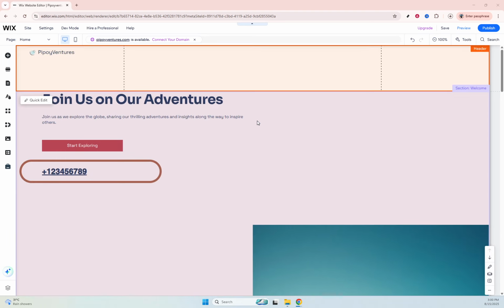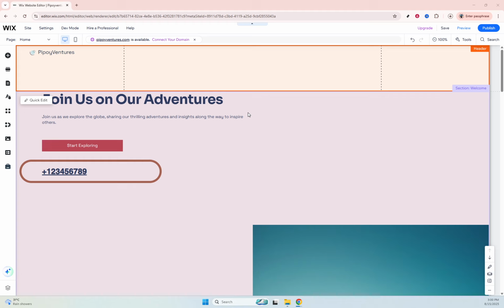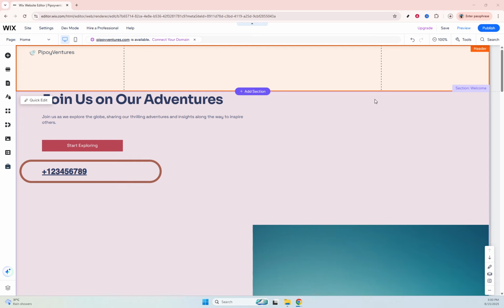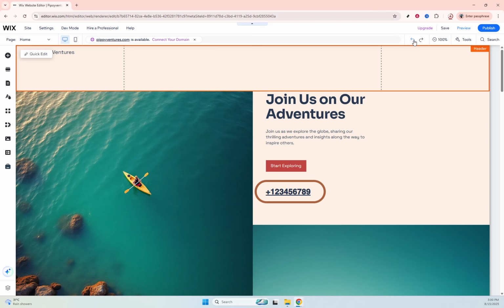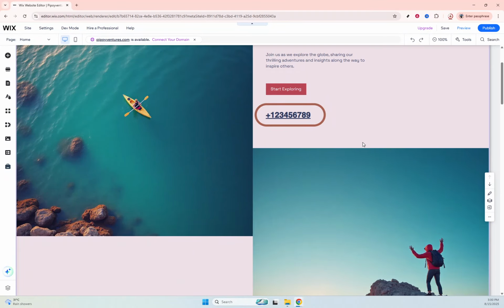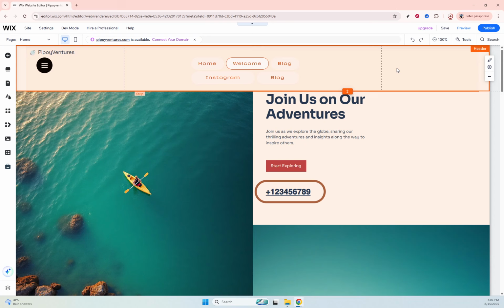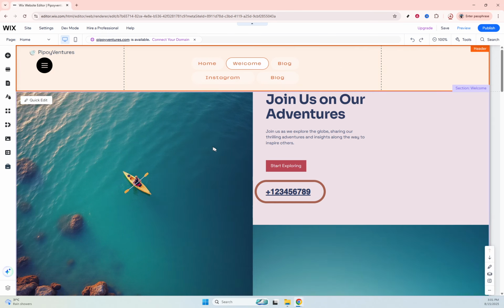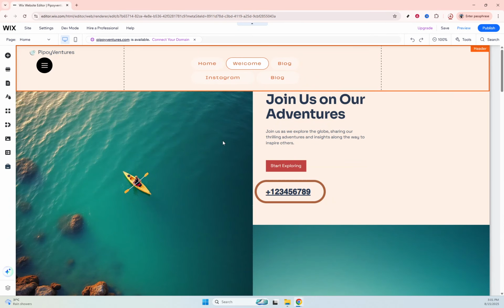How To Undo Changes On Wix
Made a mistake while editing your Wix website? Don’t worry — in this tutorial, I’ll show you exactly how to undo changes on Wix so you can quickly fix errors and restore your design.

Wix makes it easy to roll back edits, undo text or design changes, and even restore a previous version of your site. Knowing how to use these tools will save you time and stress when building your website.

👉 In this video, you’ll learn:

How to undo recent edits in the Wix Editor

How to redo changes if you undo by mistake

How to restore your website to a previous version

Best practices to avoid losing important work

By the end, you’ll know how to confidently manage edits and undo changes in Wix like a pro.